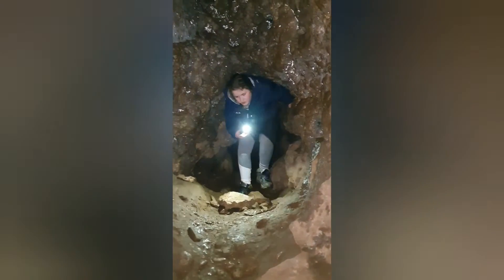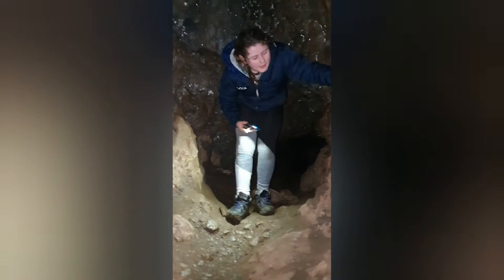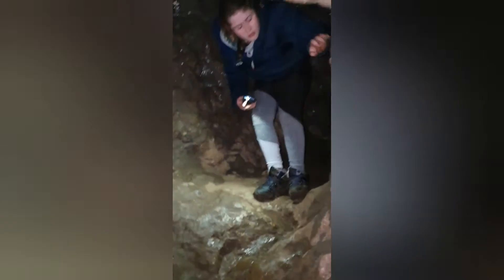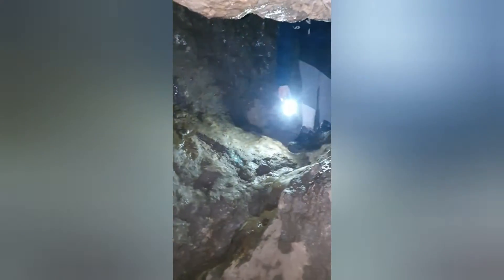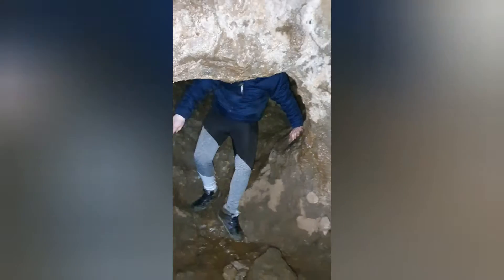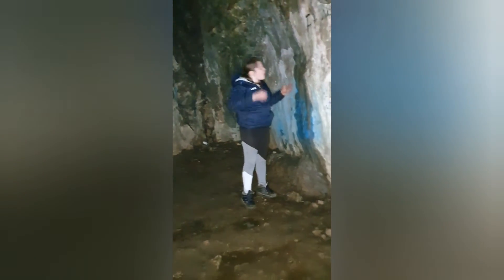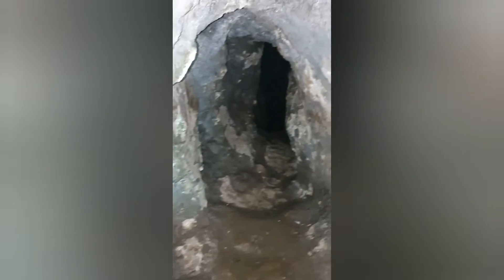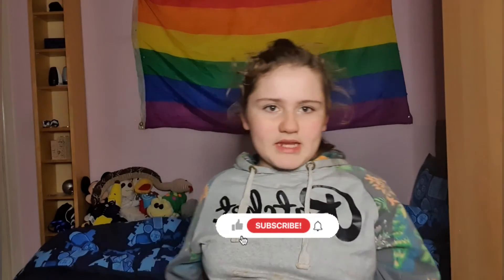Reynards Cave, Stepping Stones, Dovedale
Today we went to Reynards Cave by Stepping Stones in Dovedale; Peak District.

Postcode for Stepping Stones: DE6 2AX